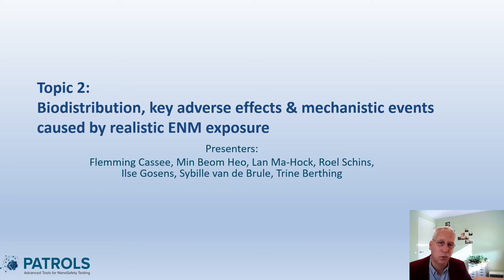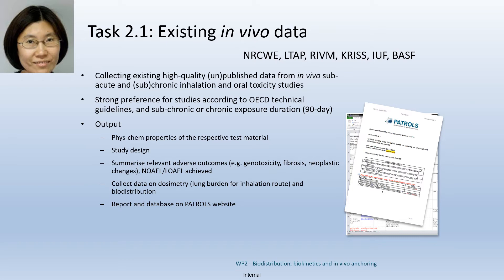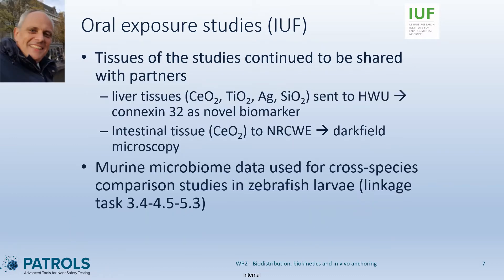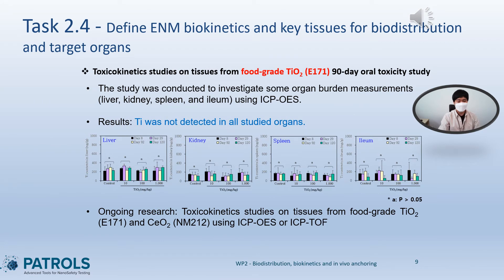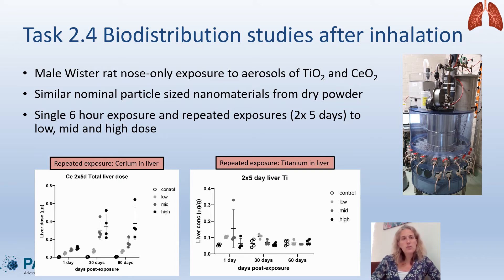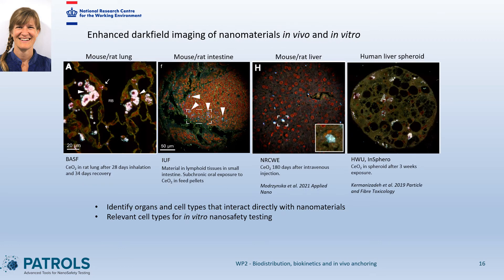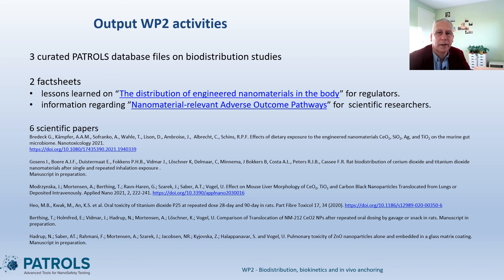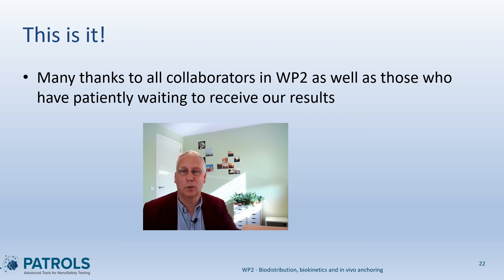PATROLS GA Topic 2: Biodistribution, key adverse effects caused by realistic ENM exposure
The PATROLS project held its last meeting on 21 September 2021 to publicly share its results on next-generation approaches for nanomaterial human and environmental safety assessment. The meeting covered the different outcomes and innovations produced by PATROLS and how they will minimise the necessity of animal testing and support future categorisation of ENMs in order to support safety framework.
This session covers Biodistribution, key adverse effects & mechanistic events caused by realistic ENM exposure.

PATROLS has received funding from the European Union’s Horizon 2020 research and innovation programme under grant agreement No 760813.